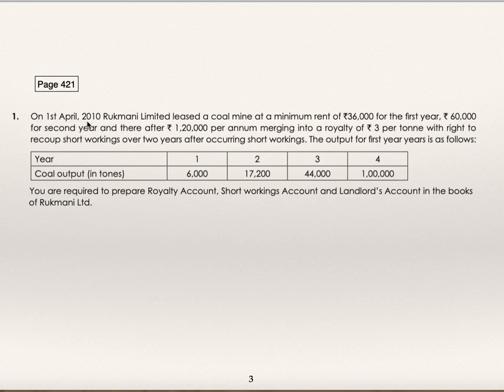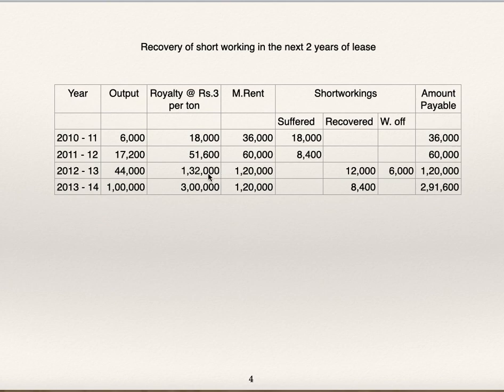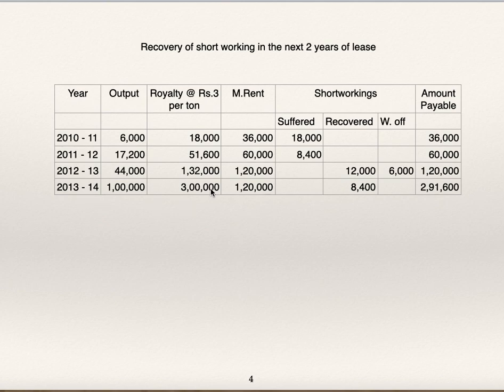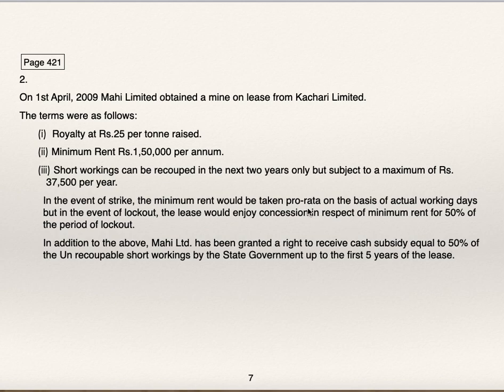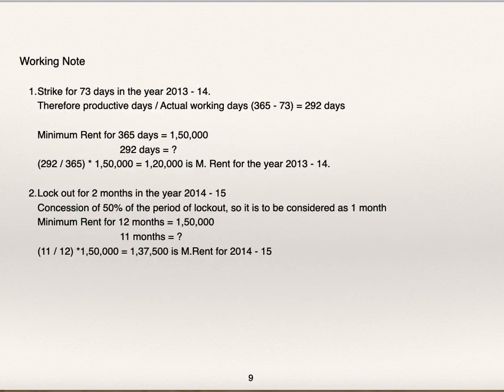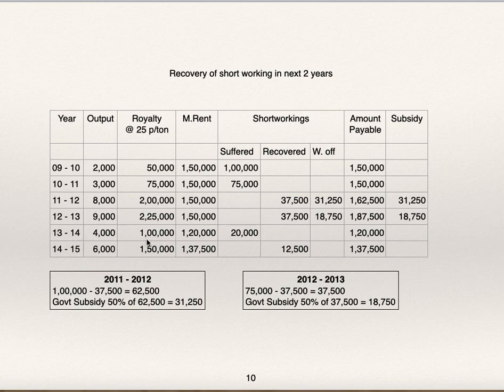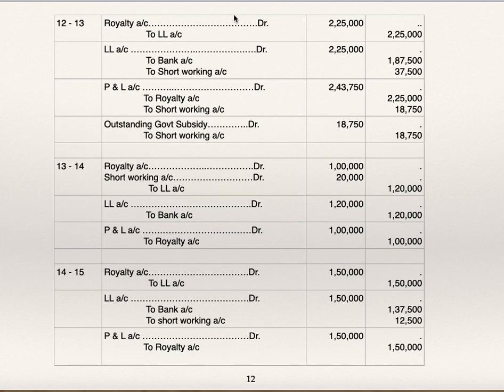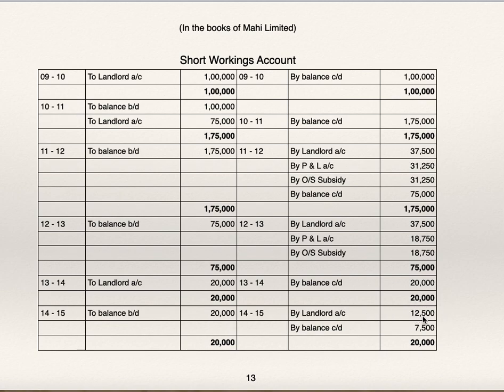ICMA Inter - Paper 5 -Royalty Accounts 4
Students appearing for CMA Intermediate paper 5 will get more clarity on various concepts associated with Royalty accounts, which includes -
preparation of journal entries and few ledger accounts in the books of Lessee .